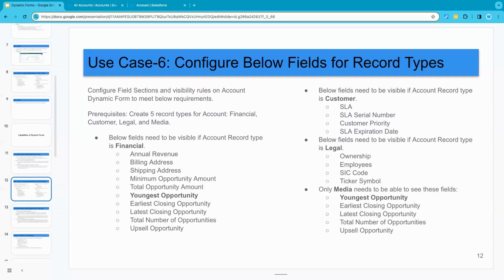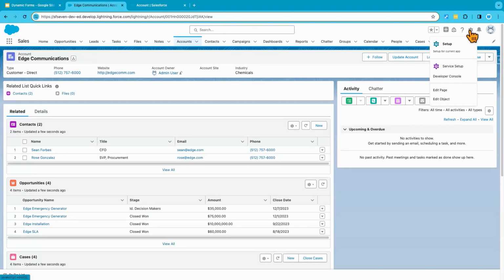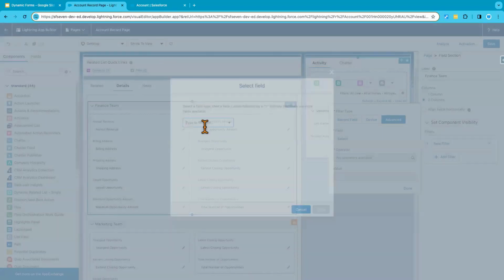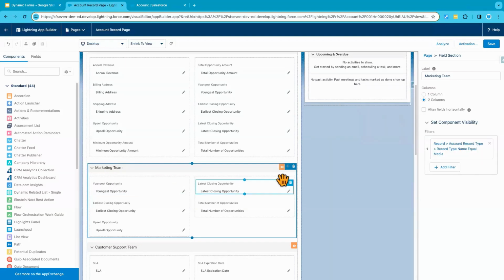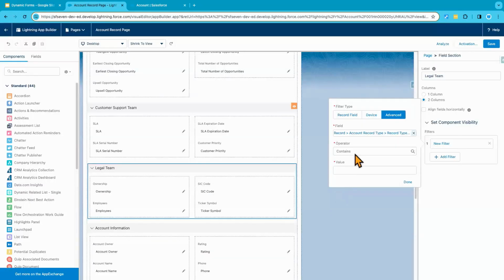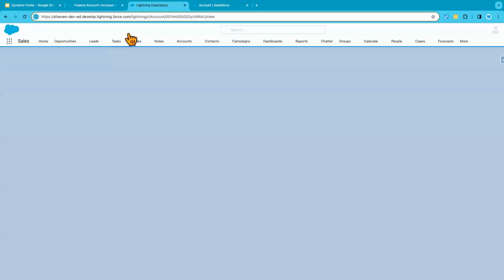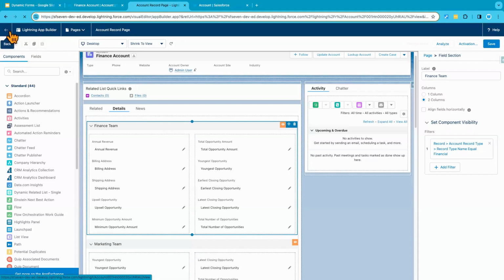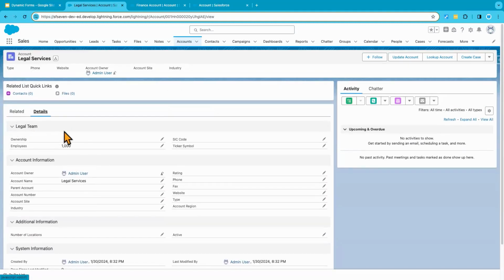Salesforce Lighting Pages Part-8 Make Field Sections Visible by Record Type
To make field sections visible by record type in Salesforce Lightning Experience, you'll typically use Dynamic Forms along with Record Types. Here's how you can achieve this:

Access the Lightning App Builder:

Navigate to the Lightning App Builder for the object's record page where you want to make field sections visible by record type.
Edit the Lightning Page:

Enter the edit mode for the Lightning page.
Add or Edit a Dynamic Form:

If there's already a Dynamic Form on the page, select it to edit. If not, drag and drop a Dynamic Form component onto the page from the Components panel on the left.
Configure Field Sections:

Within the Dynamic Form, you'll see sections corresponding to the different field sets or sections on the page layout.
Click on the settings icon (gear icon) on the top-right corner of each section you want to configure.
Set Visibility Rules Based on Record Type:

Look for an option to set visibility rules for the section.
Choose the criteria based on record type.
You can define visibility rules to show or hide the section based on the record type selected by the user.
Save Changes:

Once you've configured the visibility rules for the field sections based on record type, click on "Save" to apply your changes to the Lightning page.
Test and Deploy:

After configuring the Dynamic Form, thoroughly test it to ensure that it behaves as expected for different record types.
Once validated, deploy the changes to make the updated Lightning page available to users.
By configuring field sections to be visible by record type in Salesforce Lightning Experience using Dynamic Forms, you can create a more tailored user experience where users only see the relevant sections based on the record type they are working with.